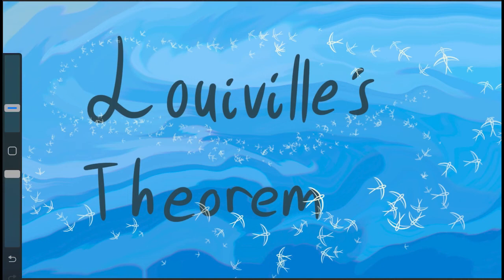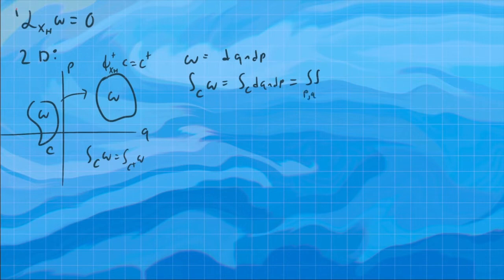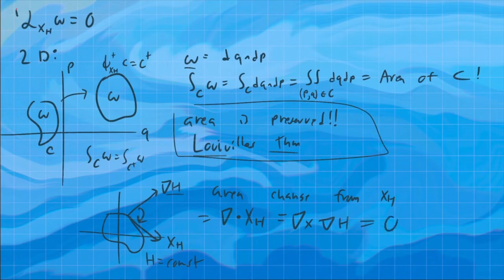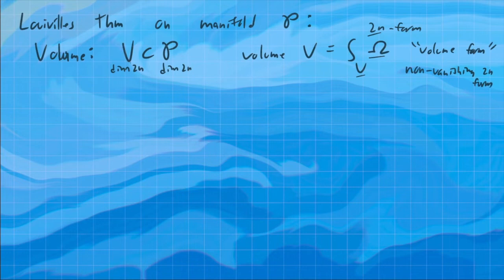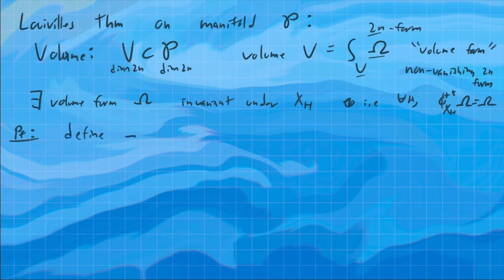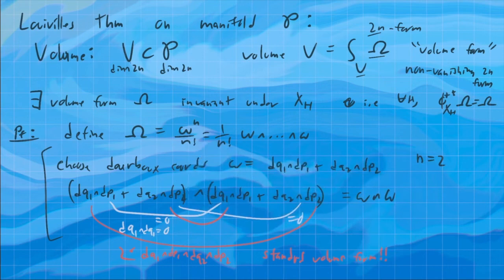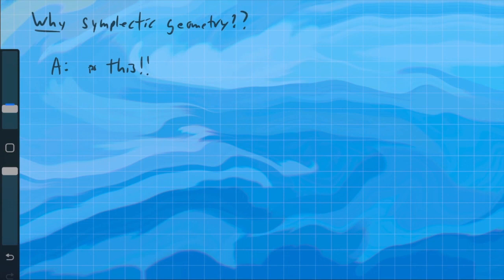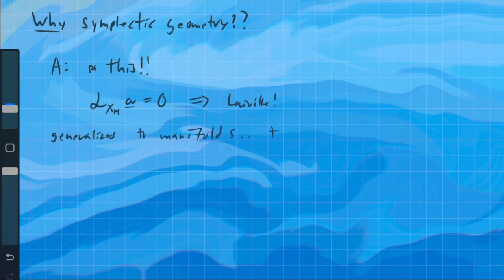Liouville's Theorem through Symplectic Geometry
Liouville's theorem in classical mechanics is almost immediate in its symplectic geometry incarnation. Here I describe why!

In the previous video, I introduced Lie derivatives on vector fields, including a